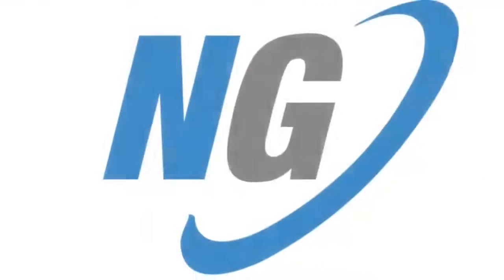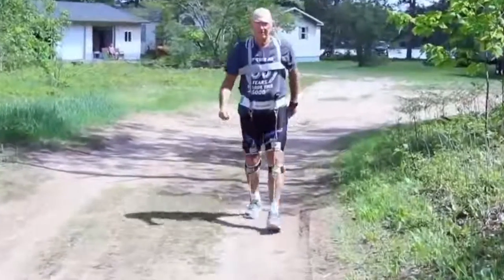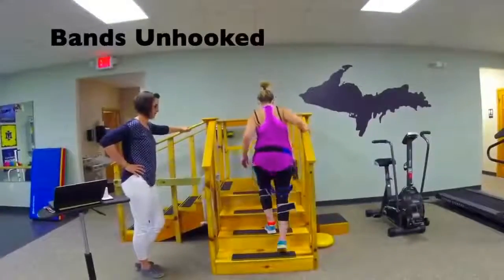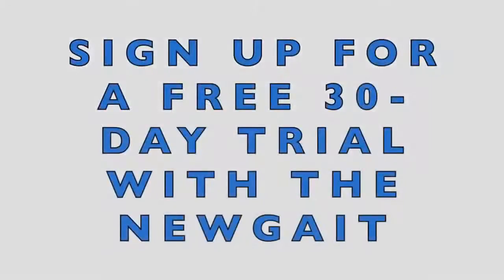Interview Beth Badour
From being a Victim to a Victor with Beth Badour.

Beth is passionate about educating and sharing her story with CKD. By profession, she is a physical therapist and is also a yoga teacher, Reiki Master, dancer, artist, and enjoys traveling to learn about different cultures. She was diagnosed with chronic kidney disease in her 30s and now has been through dialysis, hospice, and 1 transplant that did not work. Now she continues her dialysis treatments and seeking a live kidney donor. During this time she is reinventing herself as an author and speaker. Beth is now a volunteer as a speaker for the NKF. She enjoys her life regardless of her current life circumstances.